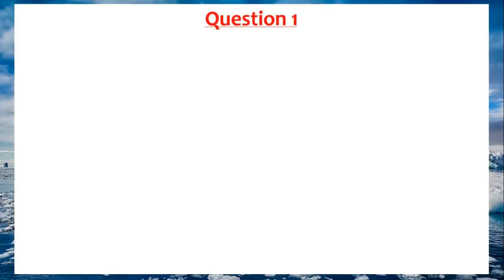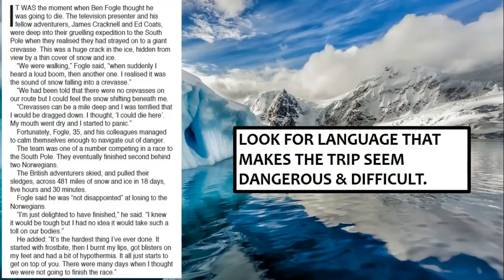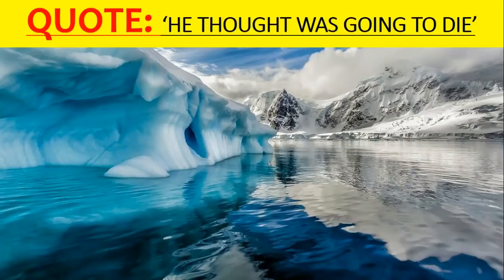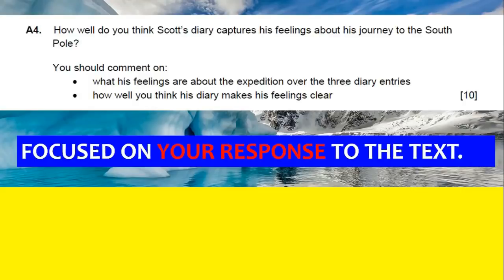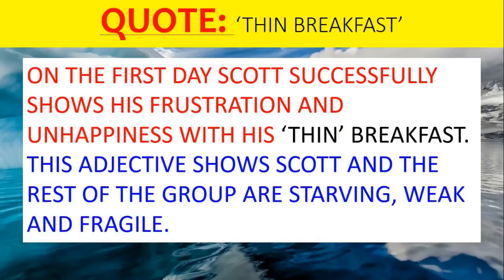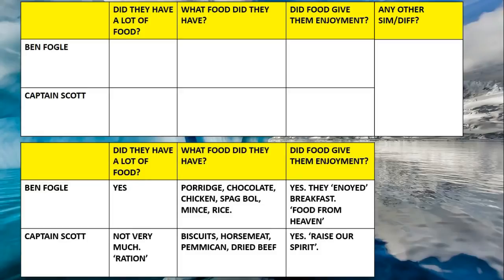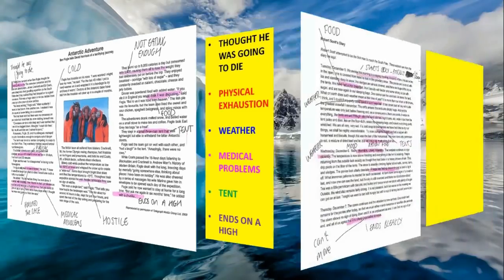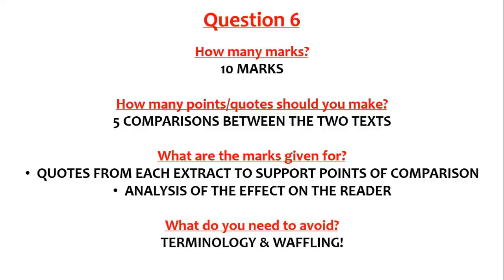EDUQAS GCSE English Language Paper 2 ALL QUESTIONS Video (Autumn 2016 exam Fogle/Scott)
A video on how to get a grade 9 on the EDUQAS GCSE English Language paper 2 exam looking at the Autumn 2016 paper (Ben Fogle / Captain Scott).

The exam paper the lesson is based on the EDUQAS Ben Fogle / Robert Scott paper available